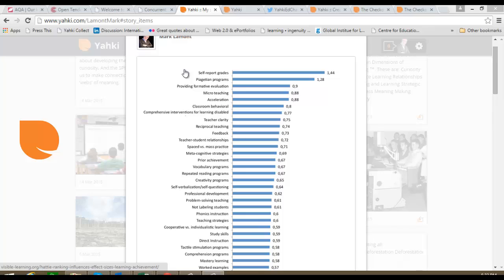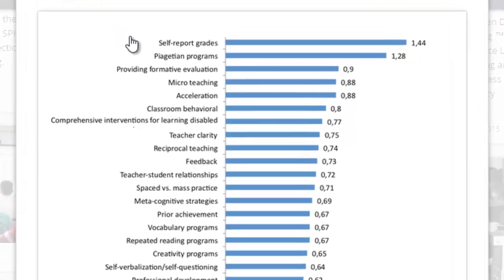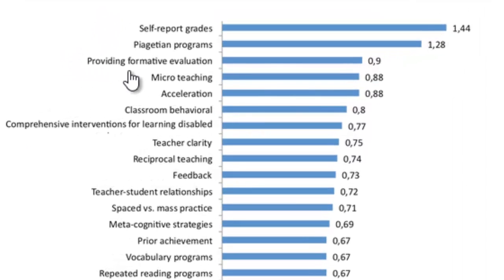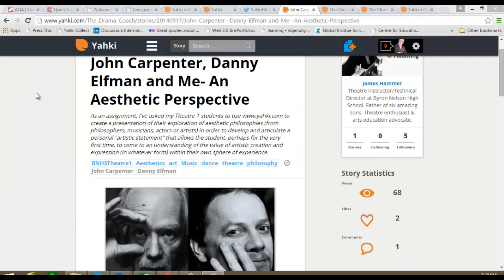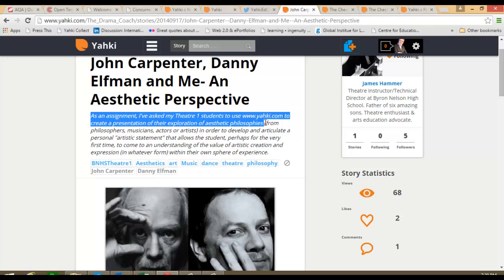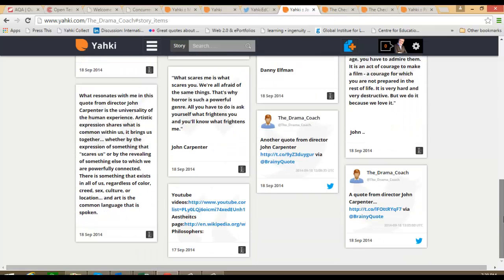Hattie's Visible Learning Research and Yahki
See how schools now use Yahki to to provide improved learning opportunities for students, consistent with the findings of John Hattie's Visible Learning research.